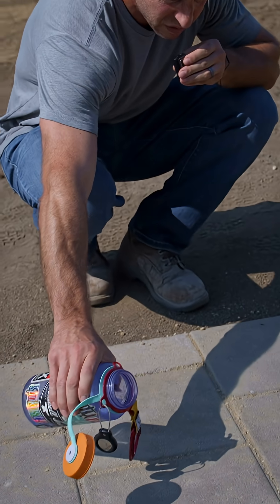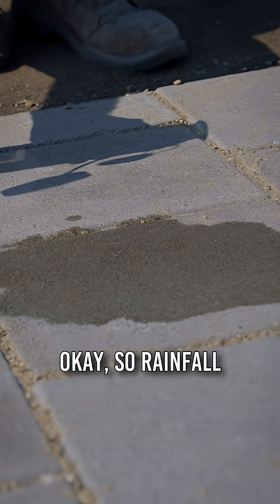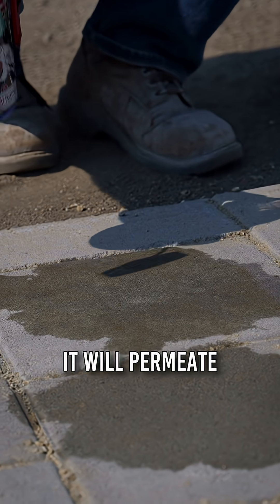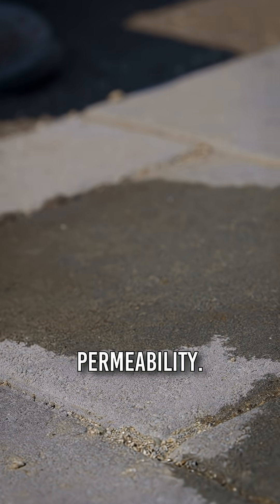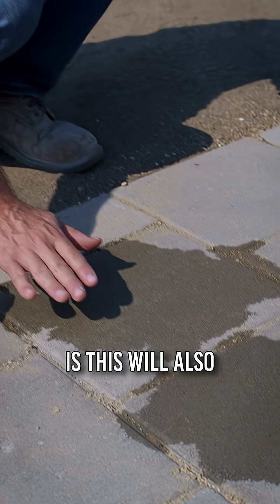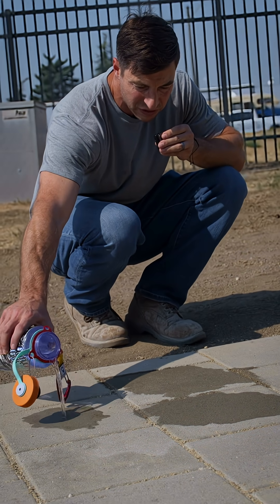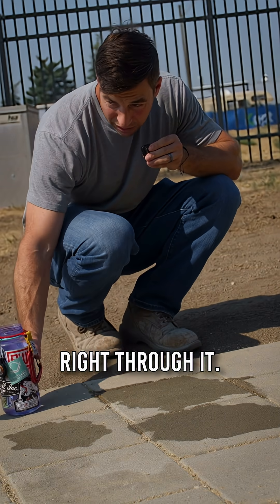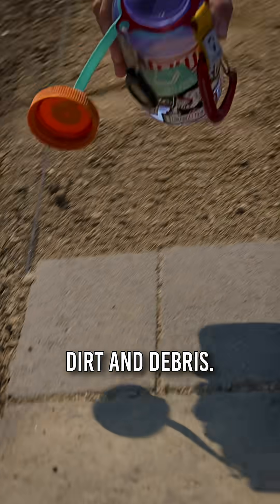💧 Not all “permeable” pavers are created equal…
AquiPor pavers are ACTUALLY permeable. Rainfall doesn’t just run between gaps — it passes straight through the concrete itself. 🌧️➡️🌍
✔️ Filters out dirt, dust, and debris right on the surface
 ✔️ Resistant to clogging
 ✔️ Easy to maintain with a simple wash or street sweeper
This is concrete built for cities that need real stormwater solutions. 🌆♻️

This Reg CF offering is made available through StartEngine Primary LLC, member FINRA/SIPC. This investment is speculative, illiquid, and involves a degree of risk, including the possible loss of your entire investment.